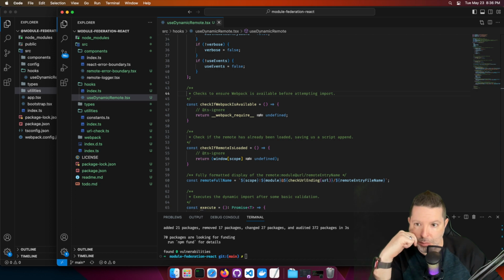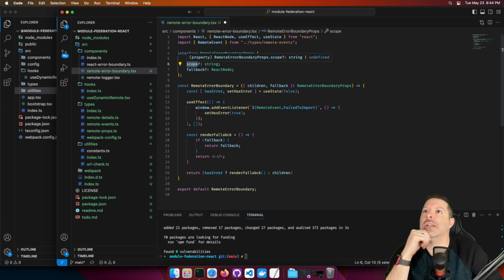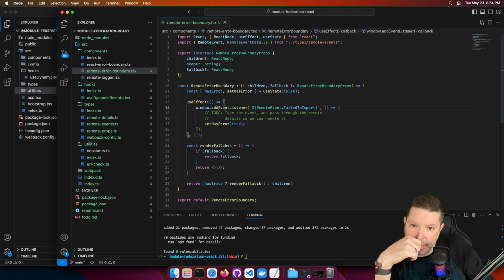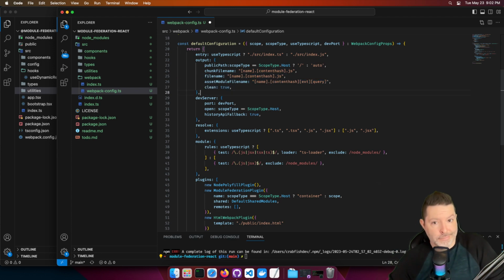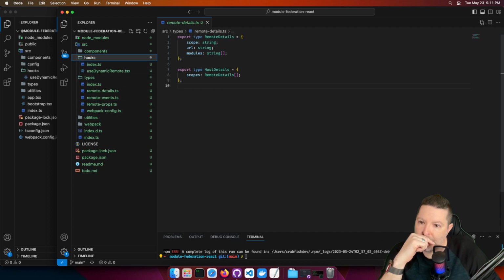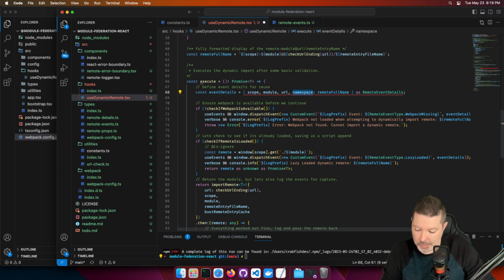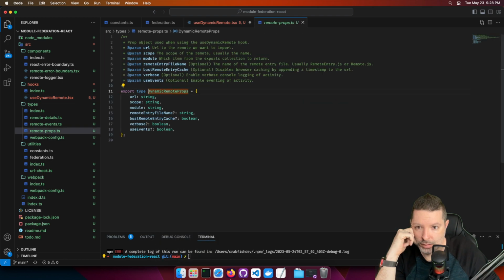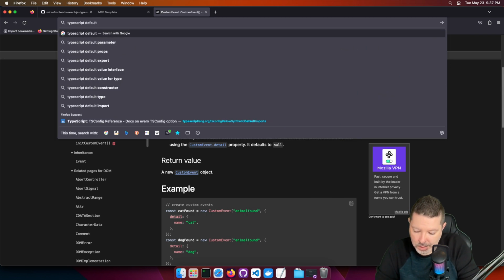Code Session: Writing Module Federation hooks - 002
Join me and watch as I work through creating a more native feel to Module Federation within React by writing a nice library for it.